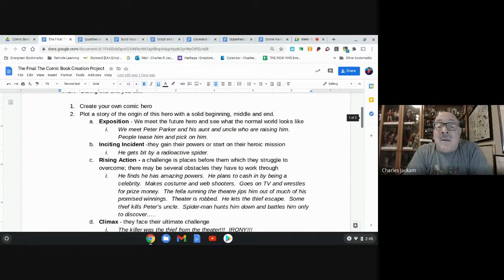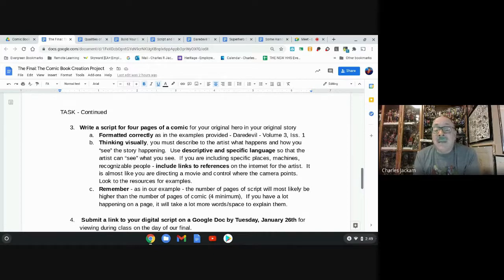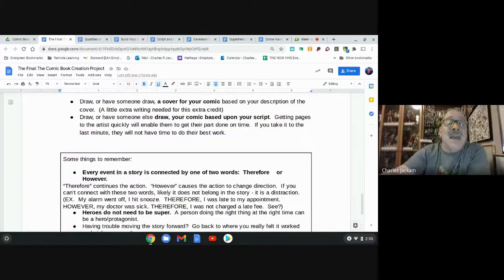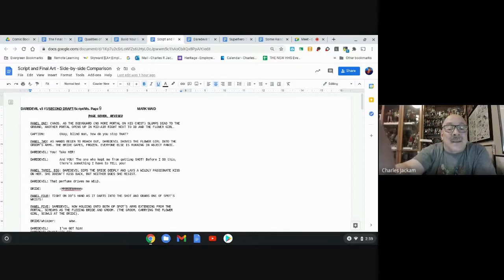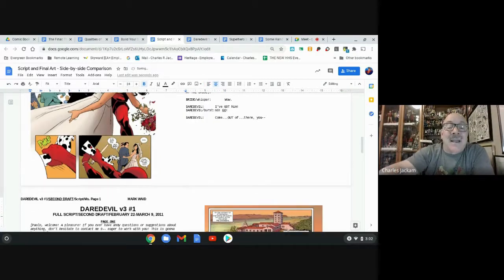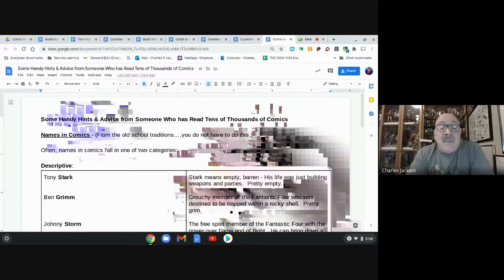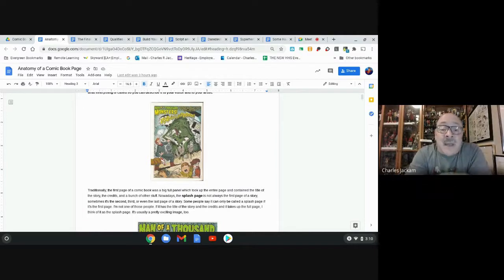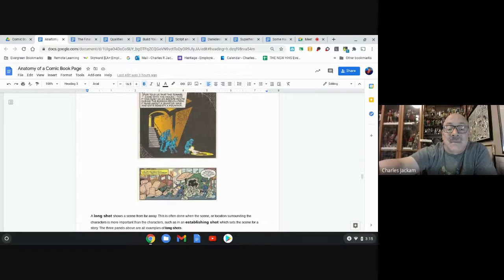Comic Final Instructions